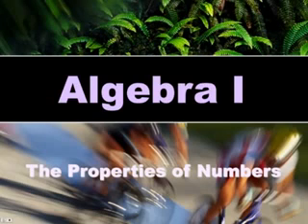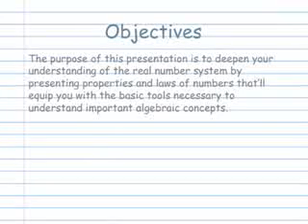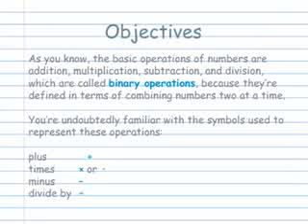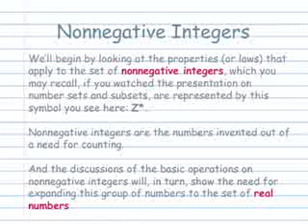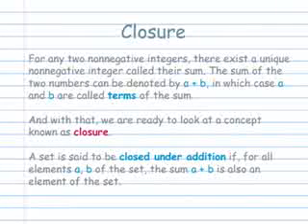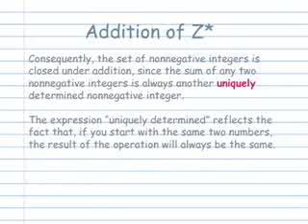Algebra The Properties of Numbers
This class lays the groundwork for deepening one's understanding of algebraic concepts by presenting the properties and laws of real numbers in everyday language.